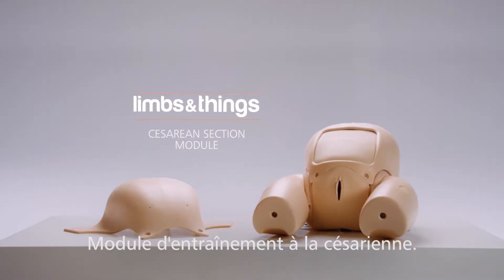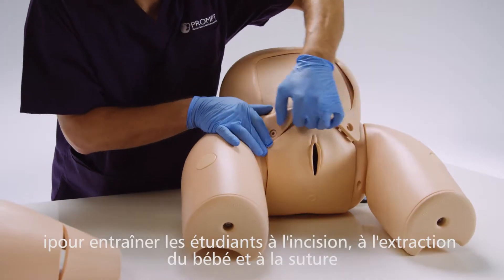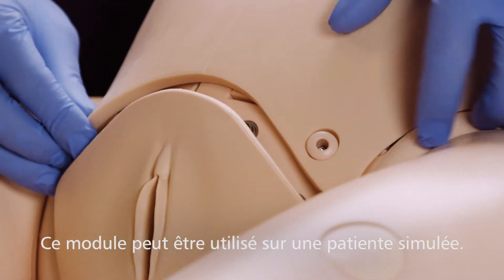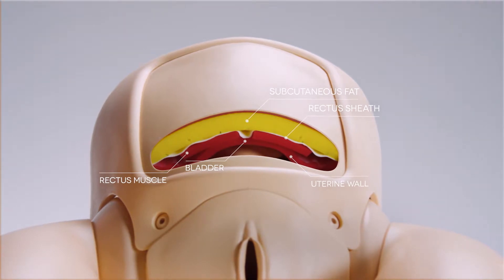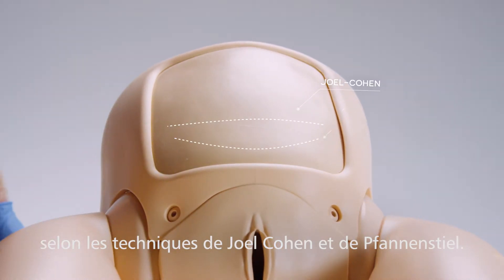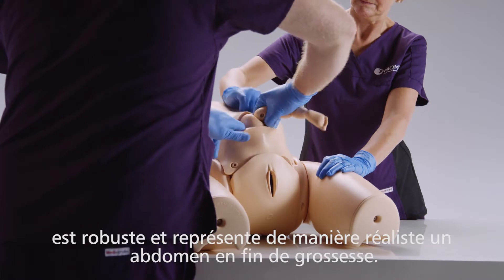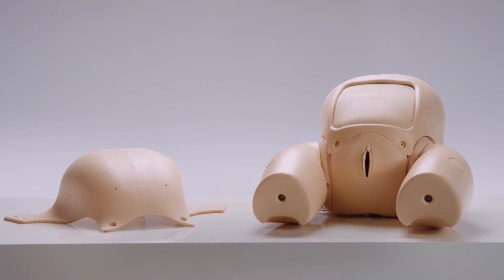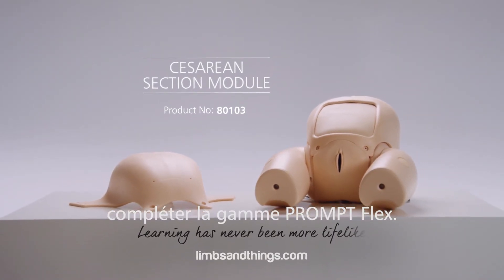ALT80103 - Module de césarienne pour ALT80100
Ce module de césarienne permet de se former à cette opération et à la réalisation d'une incision transversale.